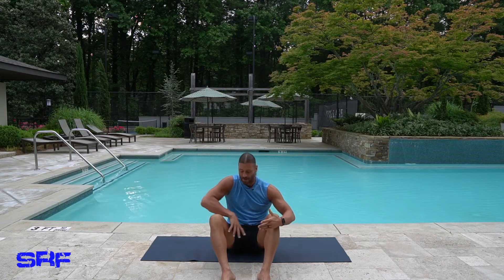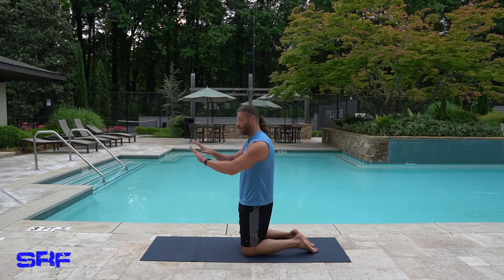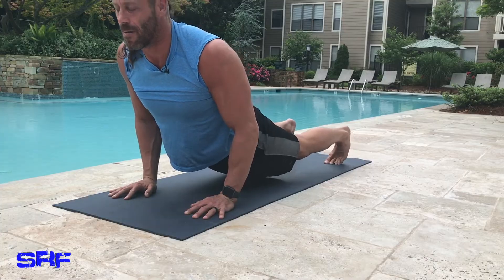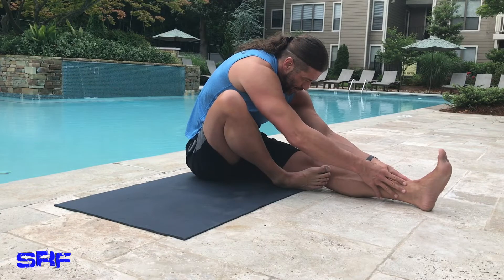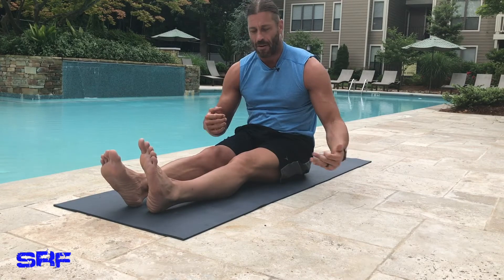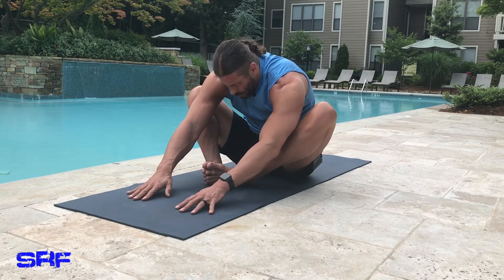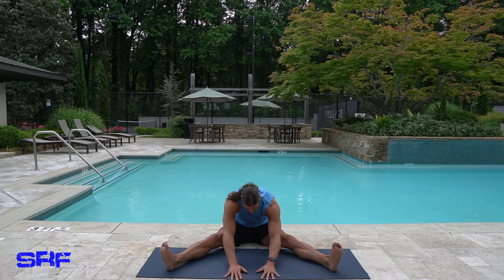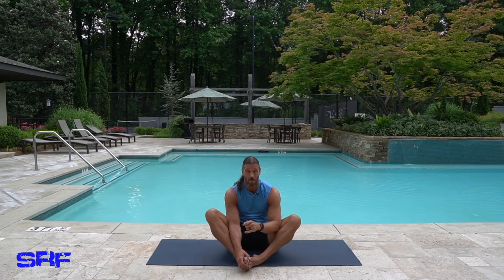Yoga Workout- Hamstrings Stretch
My Pro Wrestling Tees Store!